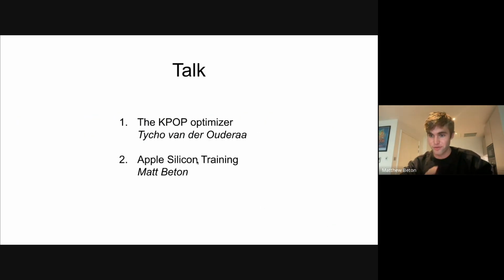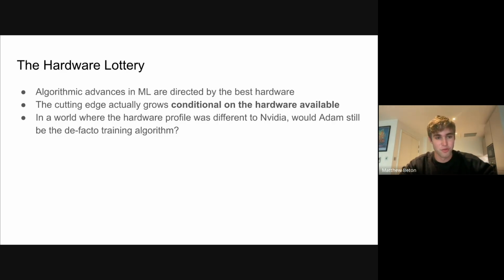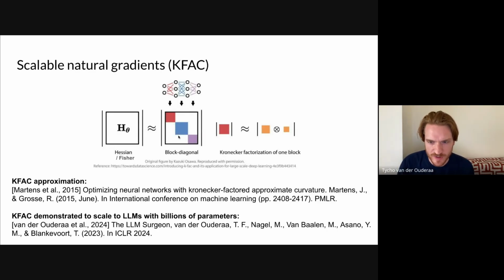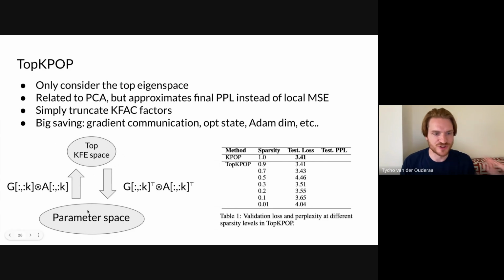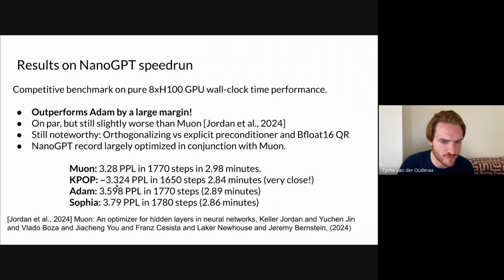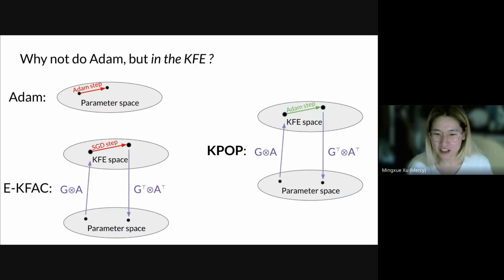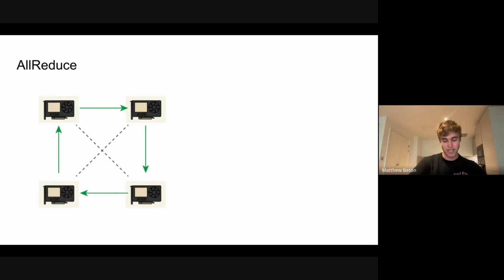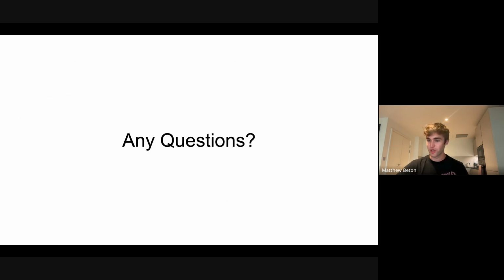Tycho van der Ouderaa and Matt Beton - KPOP Kronecker Preconditioned adaptive OPtimization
In this talk, we introduce KPOP, a novel preconditioned optimizer developed at Exo Labs that performs adaptive optimization in the Kronecker-factored eigenbasis (KFE). By leveraging efficient Kronecker-factored curvature approximations (KFAC), KPOP brings the benefits of second-order information to modern large-scale training while maintaining scalability and simplicity. Despite a higher memory footprint than AdamW, KPOP consistently outperforms it, both in training iterations as well as wall-clock time, and achieves performance close to state-of-the-art optimizers on the competitive NanoGPT benchmark on 8x NVIDIA H100s set-ups. We also present TopKPOP, a memory- and bandwidth-efficient variant that retains only the top eigenvectors of the KFE. This enables fine-grained control over resource usage and makes the optimizer well-suited for adapting the training algorithm to specific hardware constraints of the training environment. Combined with a hybrid CPU-GPU implementation that fully exploits Apple’s unified memory architecture, these optimizers enable effective training of large language models on consumer hardware. We are the first to successfully demonstrate large-scale distributed training of LLMs on clusters of Apple devices, spanning 2 to 16 nodes.

0:00 — Intro (Matt, Tycho, EXO & talk overview)
0:07 — EXO background: clustering consumer devices for ML
2:05 — Why Macs for inference (bandwidth, latency, privacy)
5:15 — “Hardware Lottery” motivation for new optimizers (h/t @sarahookr)
7:30 — Optimizer basics: GD, momentum, natural grad, Adam
13:05 — Limits of Adam & KFAC approximation
20:19 — KPOP optimizer: Adam in KFAC space + scheduled updates
24:47 — Benchmarks (nanoGPT speedrun): KPOP vs Adam/Muon (h/t @karpathy)
30:43 — Q&A: optimizer details & diagrams
41:00 — Porting to Apple Silicon (MLX) & hardware differences (h/t @awnihannun)
47:01 — Training results on Mac Studios/Mac Minis
50:30 — Scaling: Thunderbolt rings & async SPARTA sharing
52:58 — Closing Q&A: 4090s vs Macs, hardware variants, next steps

This session is brought to you by the Cohere Labs Open Science Community -  a space where ML researchers, engineers, linguists, social scientists, and lifelong learners connect and collaborate with each other. We'd like to extend a special thank you to Harsha Nelaturu, Viraat Aryabum, Srishti Gurejai and Bhavnick Minhas Leads of our ML Efficiency group for their dedication in organizing this event.